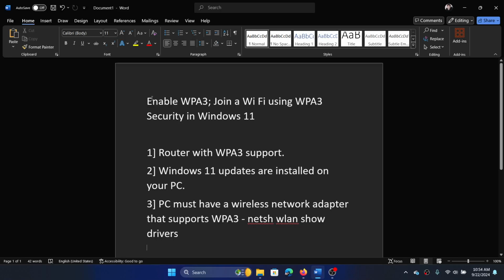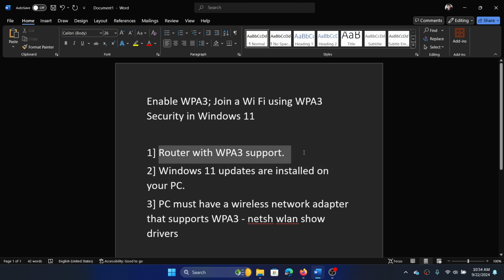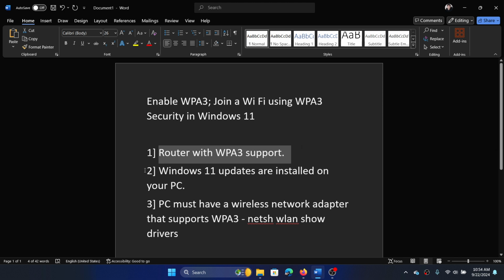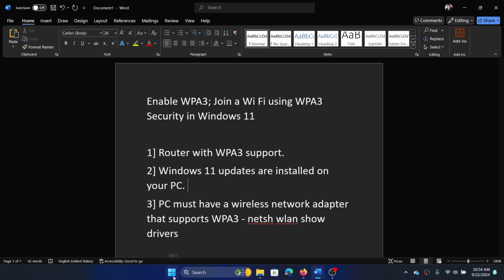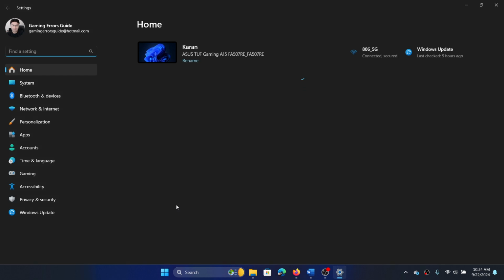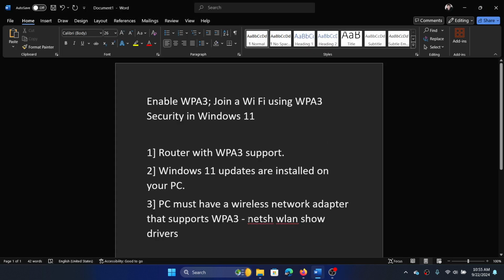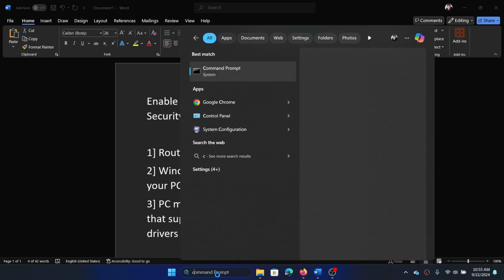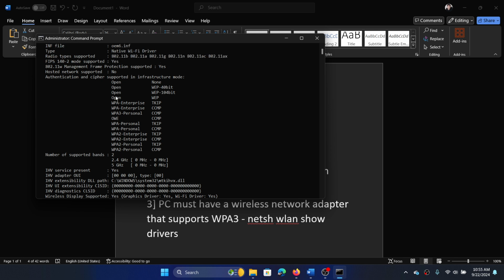How to Enable WPA3 Join a Wi-Fi Using WPA3 Security in Windows 11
Video Title: How to Enable WPA3 Join a Wi-Fi Using WPA3 Security in Windows 11

If you wish to enable WPA3; Join a Wi Fi using WPA3 Security in Windows 11 then please watch this video.